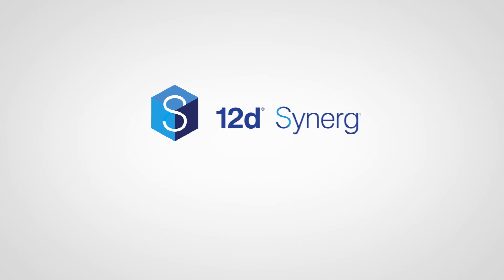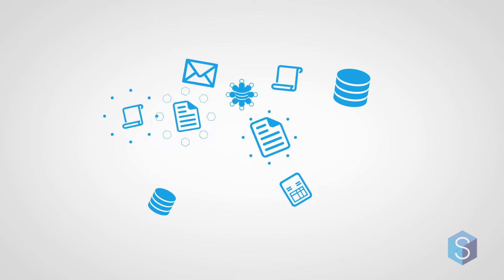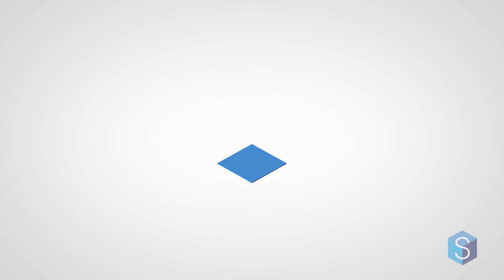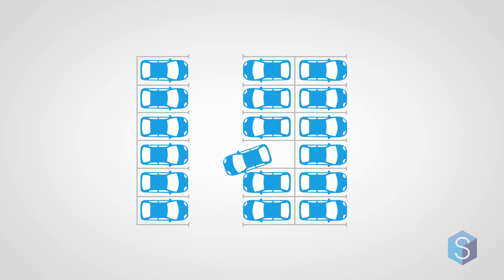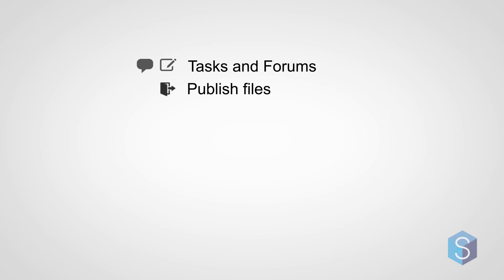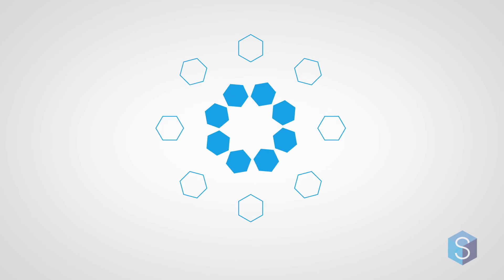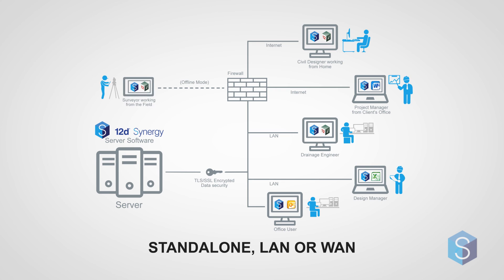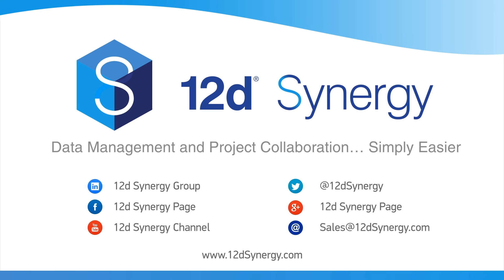12d Synergy Overview Video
12d Synergy is a data management and project collaboration tool for Windows environments built for the Architecture, Engineering and Construction (AEC) industries.

12d Synergy is designed to work seamlessly with 12d Model projects and other popular engineering applications.

12d Synergy is not just for the engineering office...it can be used to manage documents and content for practically any office or productivity application.